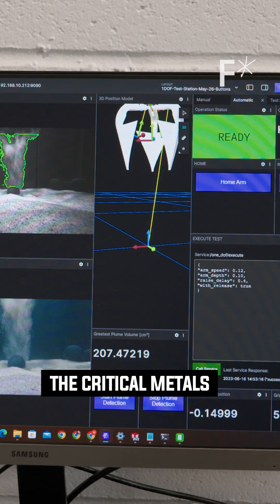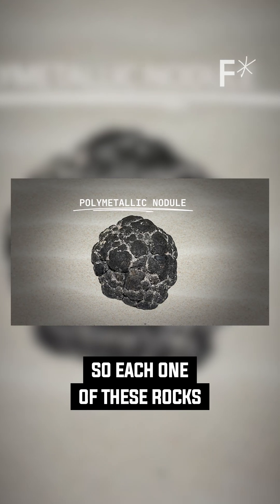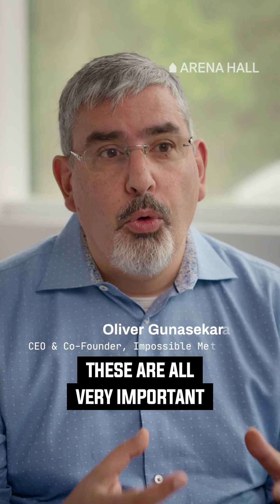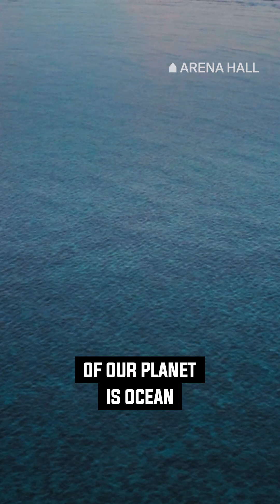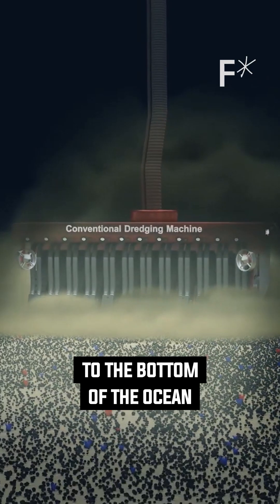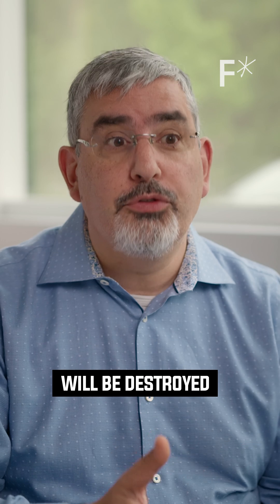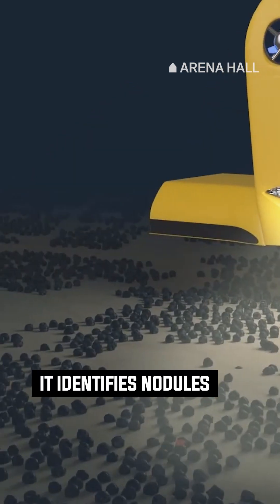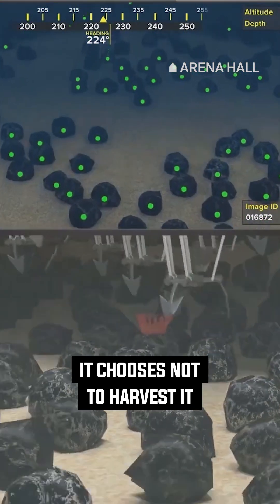AUTONOMOUS UNDERWATER ROBOTS!?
Could we responsibly mine the metals needed for the transition to sustainable energy? These experts say yes, and the answer lies in autonomous underwater robots.